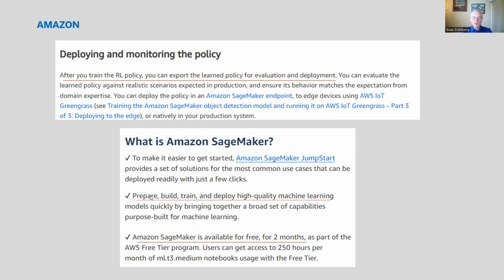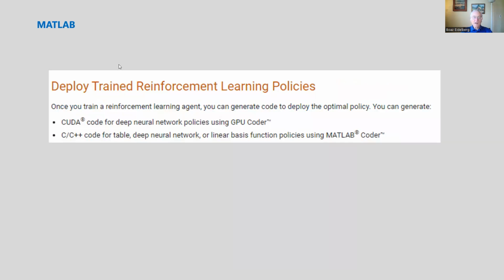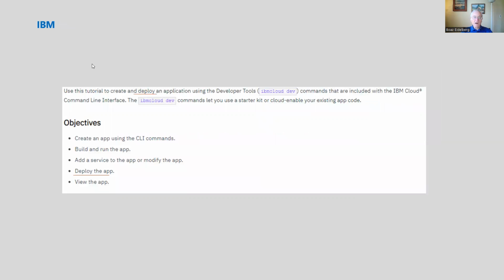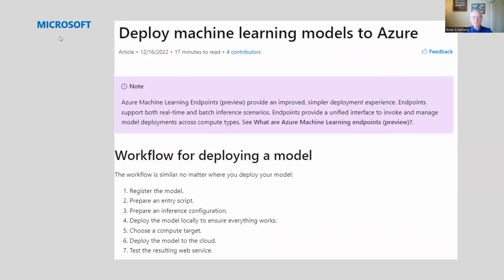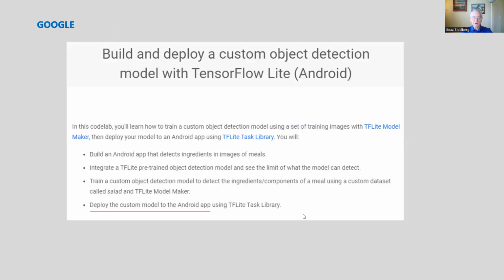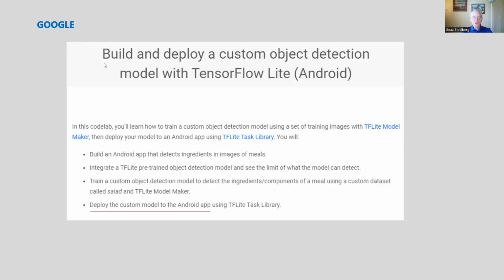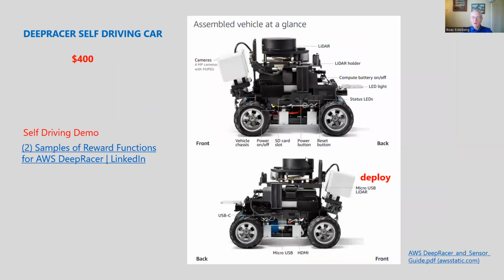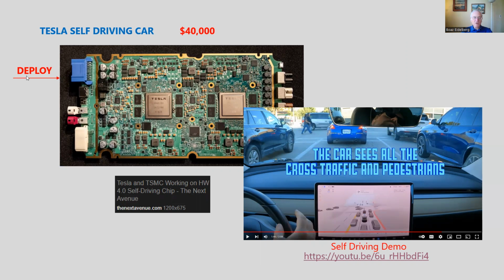Lesson 12 - Deployment of NN controller to system hardware